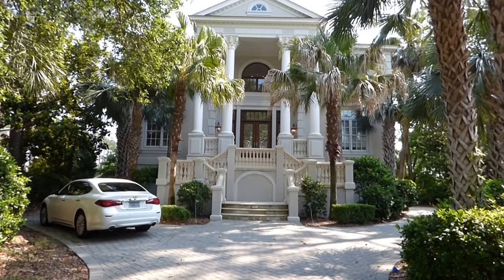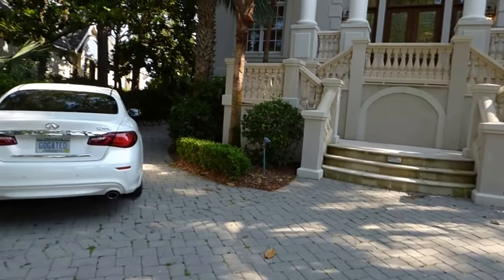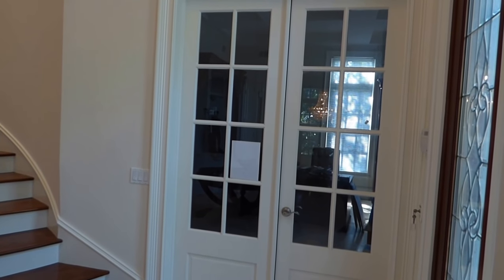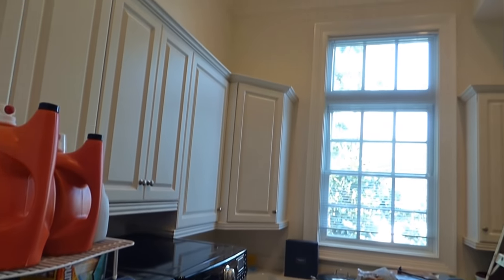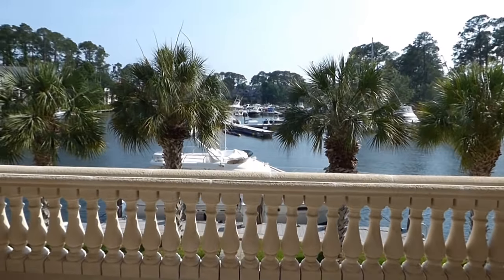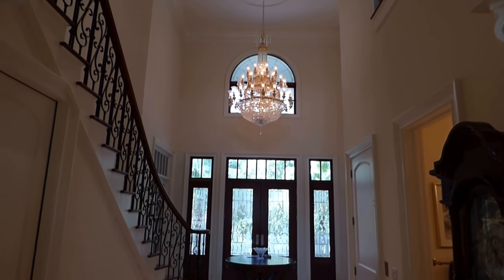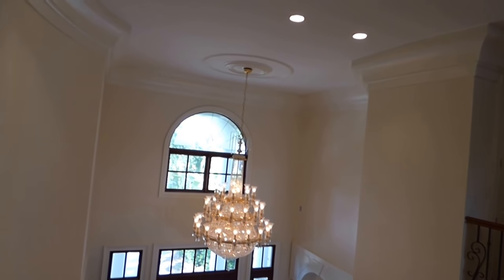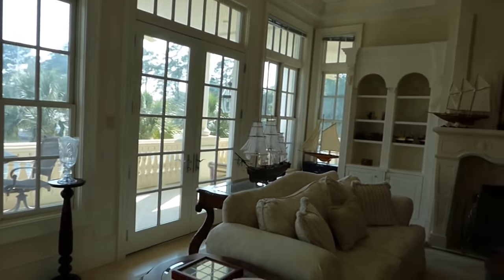Wexford Home on Hilton Head Island For Sale With Private Dock, Swimming Pool And Marina View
63 Bridgetown Road in Wexford on Hilton Head Island is listed for sale with Hilton head Luxury Homes @ $2,699,000.  The home has 7,196 square feet, five bedrooms, six bathrooms, office, first and second floor living rooms, elevator, two fireplaces, marina views from the first, second and third-floor covered balconies, private swimming pool and spa, private dock for 70-foot boat and garage for six cars.  Please walk through this home on video with me, Buyer's Agent Richard Kadesch, the Gated Community Specialist® with 42 years of Hilton Head Real Estate Experience, Owner-Broker of Go Gated Realty®.  What are your real estate needs?